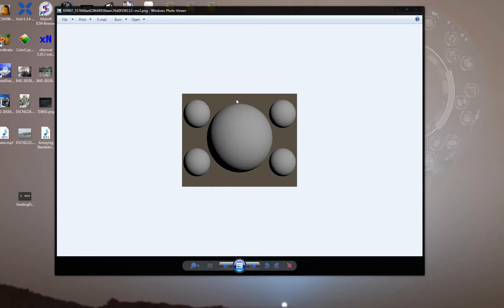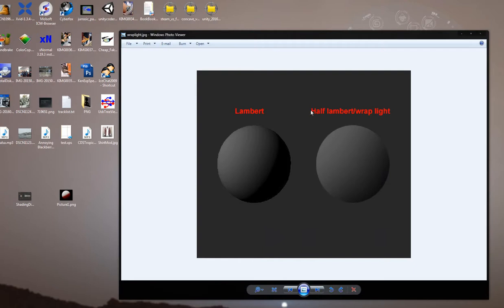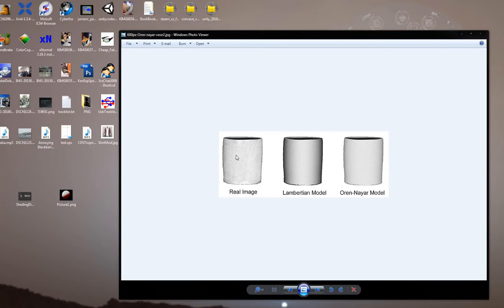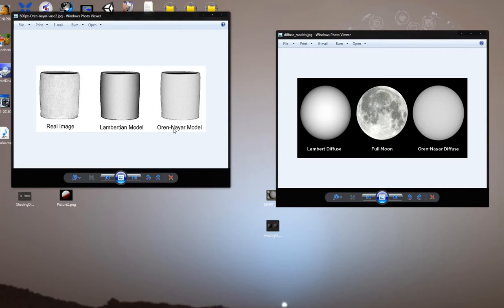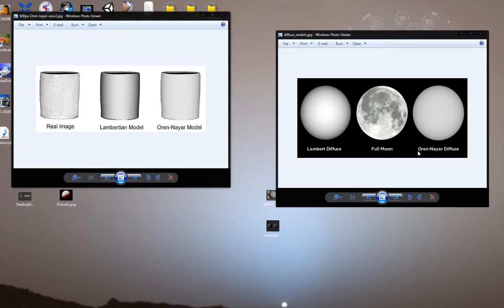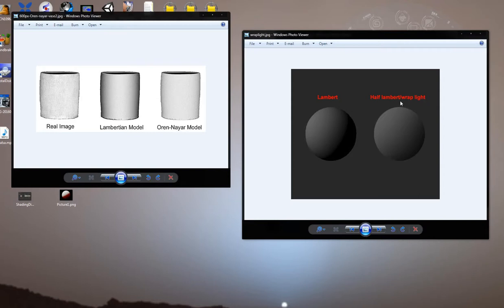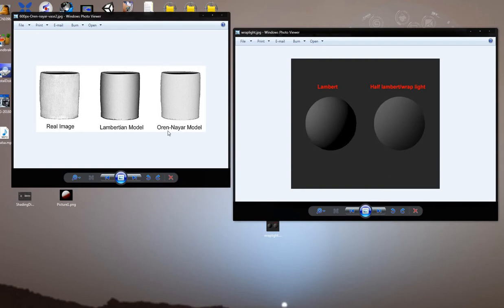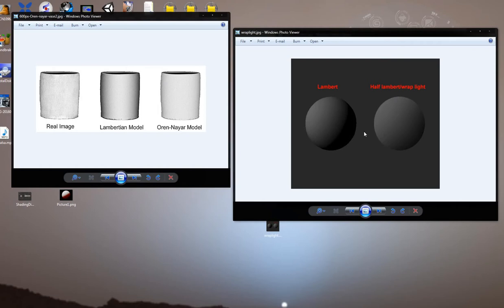Lambert lighting in Unity3D tutorial 8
Lambert lighting explained and how it relates to  global illumination.
limitations of this lighting model.
Introduction of oren-nayar.

*note: Lambert lighting fall off is not linear. I should have been more clear about that